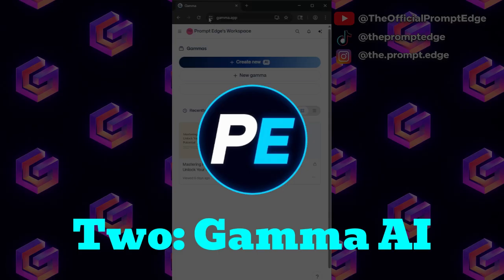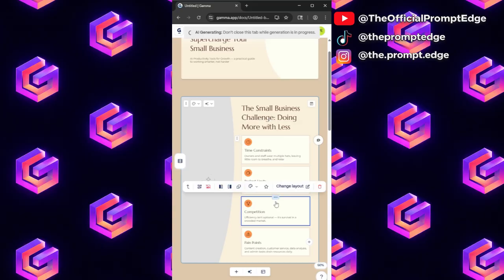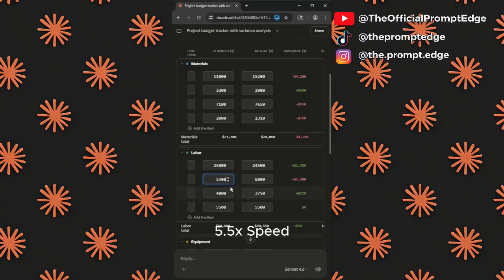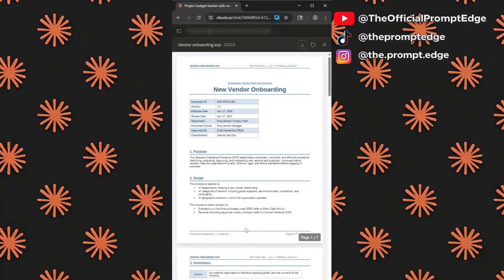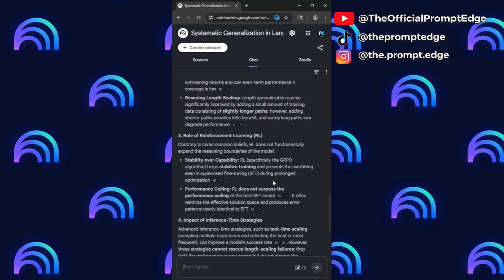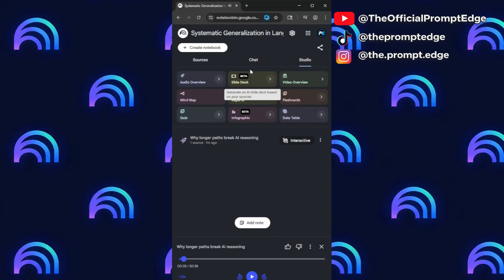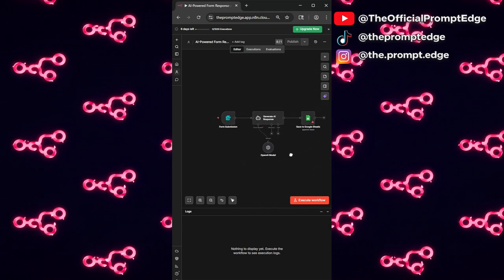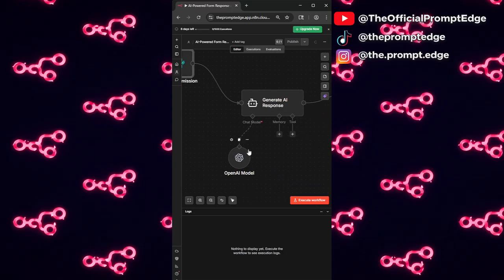The Free AI Tool Stack That Runs My Entire Week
These 5 free AI tools replaced hours of manual work in my weekly workflow. In this video, I walk through each one step by step — what it does, how to use it, and who it's for.

⏱️ Timestamps:
0:00 - Why most people waste time on the wrong tools
0:45 - Tool #1: Perplexity AI (replace Google search)
2:15 - Tool #2: Gamma AI (replace PowerPoint)
3:45 - Tool #3: Claude AI (replace manual writing and documents)
5:38 - Tool #4: NotebookLM (replace manual research)
8:13 - Tool #5: n8n (replace repetitive tasks)
9:51 - The tool stack that saves me 10+ hours/week
10:38 - Free download: 10 AI Tools That Replace Expensive Software